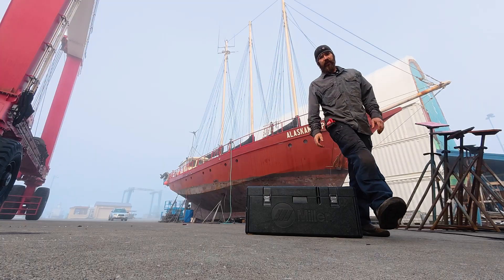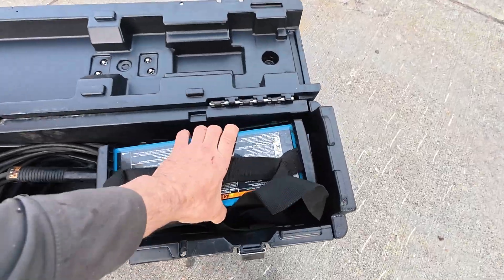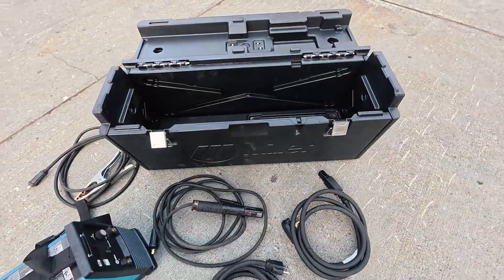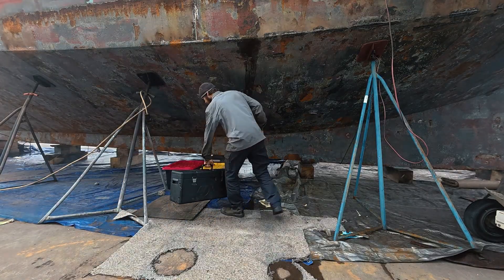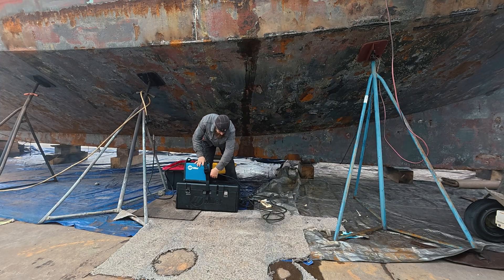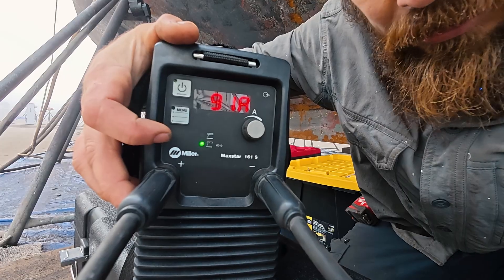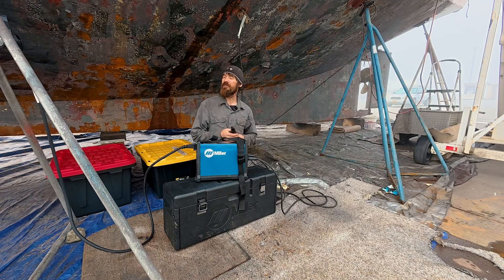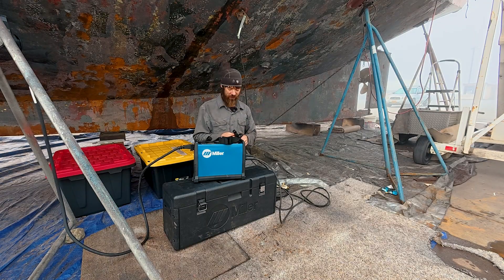Tiny Blue Welder Rebuilding an 80-Foot Steel Schooner | Miller Maxstar 161 Review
Foggy morning in the Wrangell, Alaska shipyard — and I want to introduce you to the Miller Maxstar 161S stick welder.

This little 13-pound machine has become my MVP on the Alaskan Gypsy, our 80-foot steel schooner restoration project. I originally bought it for emergency boat repairs, but lately it’s been carrying the weight of this entire rebuild: welding the chine repairs and electrolysis divots overhead, burning 6010/6011 and 7018 rods never missing a beat.

In this review, I’ll walk through:
 • What’s in the case
 • Cord length and portability
 • Features like hot start & stuck rod detection
 • Duty cycle specs on 120V & 240V
 • Real-world shipyard performance in Alaska

If you’ve ever wondered whether a compact welder can take on a massive project, this video proves it.

⚓ Follow our shipyard journey restoring the Alaskan Gypsy

⏱️ Chapters

00:00 – Intro: Foggy morning in Wrangell shipyards
00:31 – Why I bought the Maxstar 161
00:56 – What’s in the case
01:27 – Size, weight & portability
01:45 – Cord lengths demo
02:40 – Setting up for today’s welding
03:47 – Controls & settings overview
04:26 – Features: 6010 mode, hot start, stuck rod
05:10 – From skepticism to trust
05:59 – Real-world welding performance
06:24 – Duty cycle & specs (120V & 240V)
07:11 – Why I love this machine